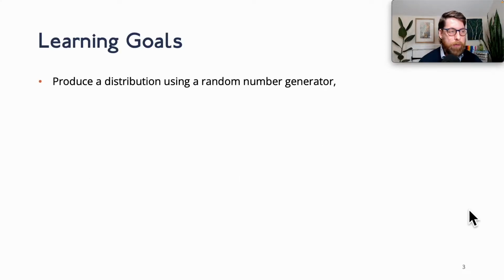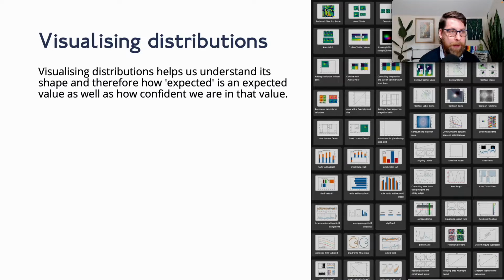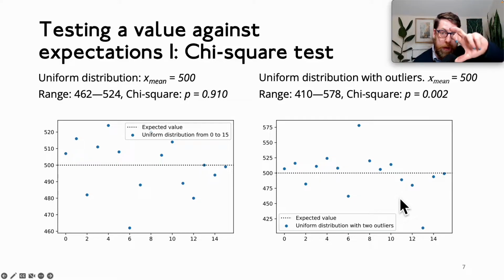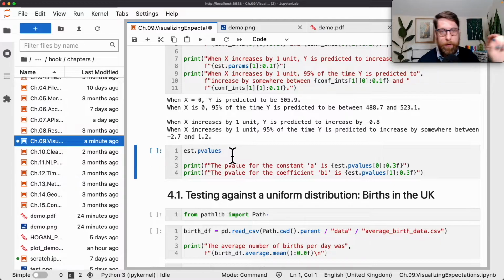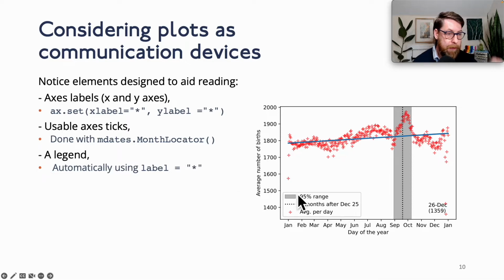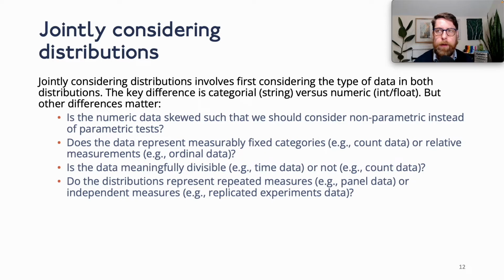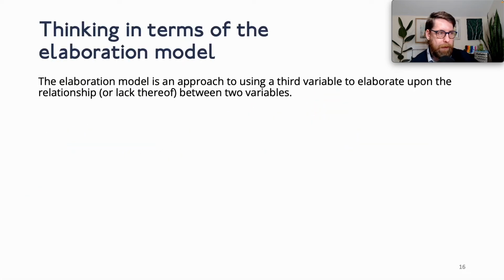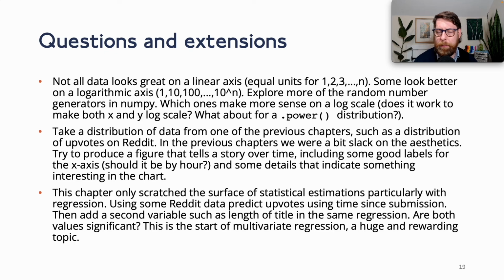From Social Science to Data Science. Ch. 09. Visualising expectations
This is the video talk through of Chapter 9 of Bernie Hogan's "From Social Science to Data Science" (2022) from Sage.

Chapter 9 covers visualisations in Python and some basic statistics. The lecture shows how visualisations and statistics can be mutually informative for scientific insight.

The slides are available as PowerPoint from Sage's companion website for the book.